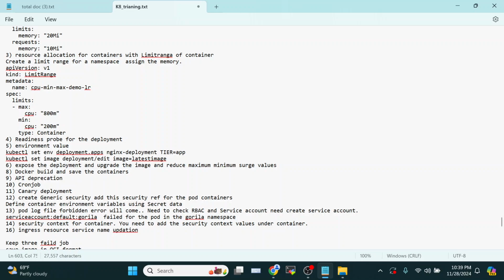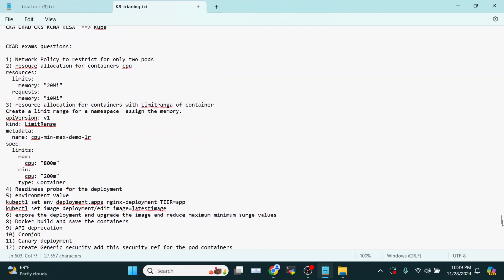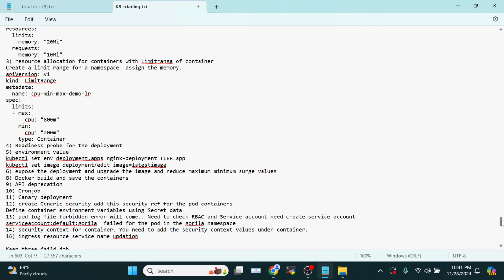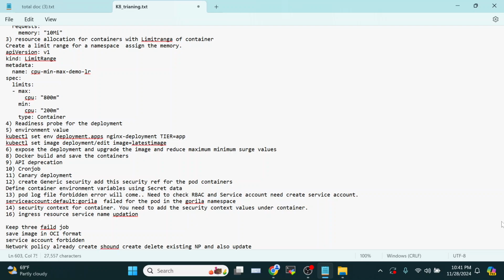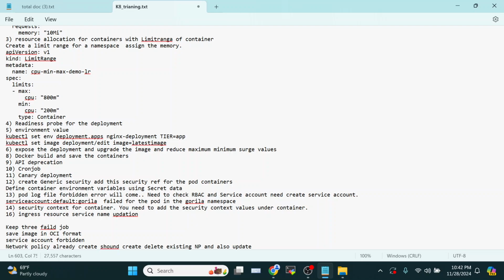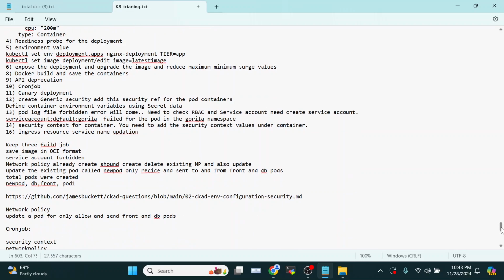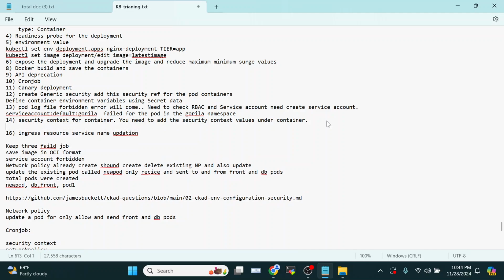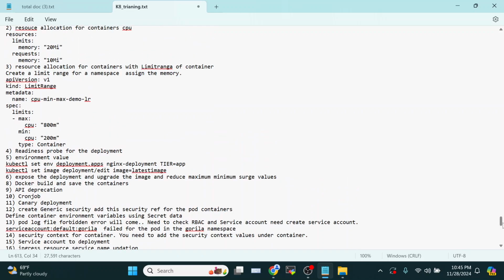How i cleared CKAD exam in 5 days.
CKAD exam questions